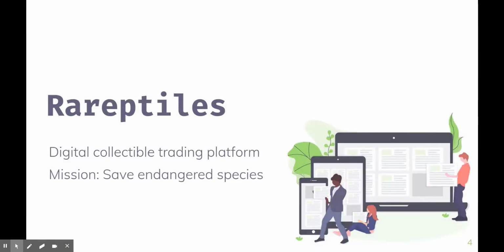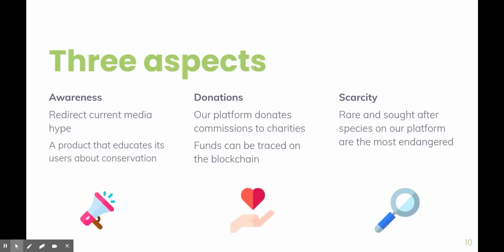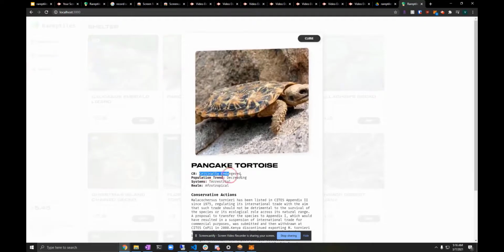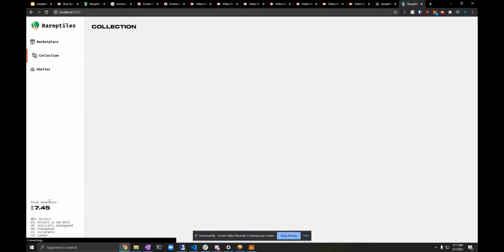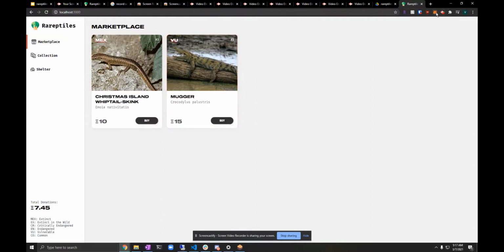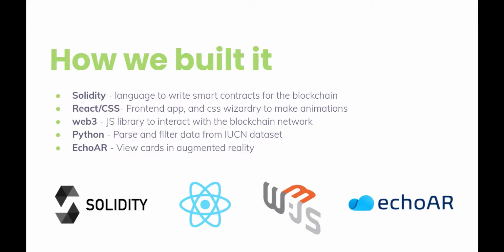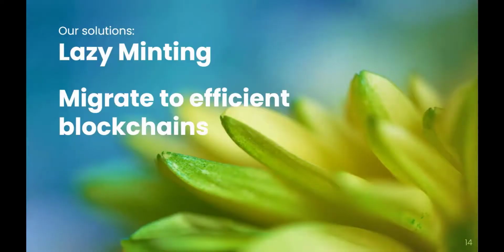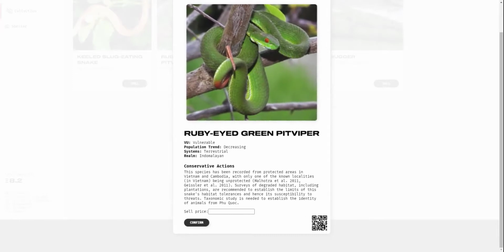RAREPTILES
0:00 Intro
1:34 Demo
3:57 How we built it
4:43 Future plans
5:05 Echo AR demo